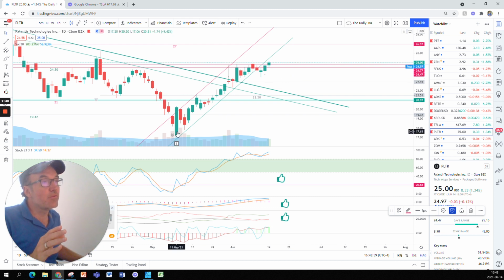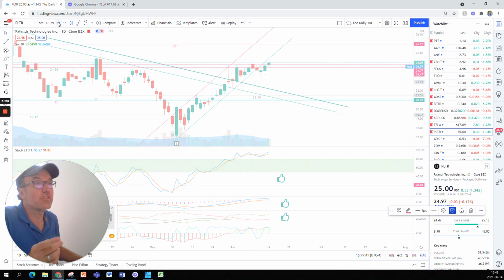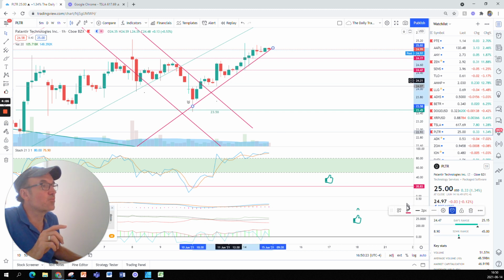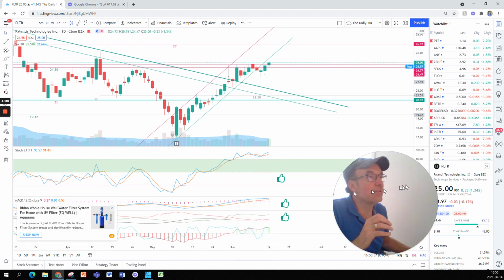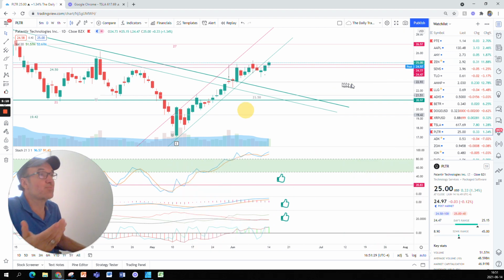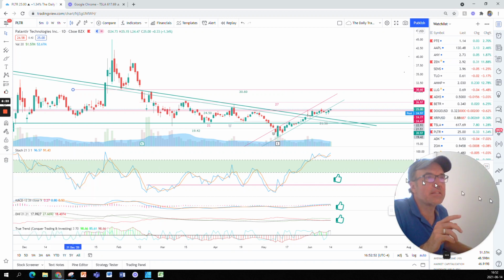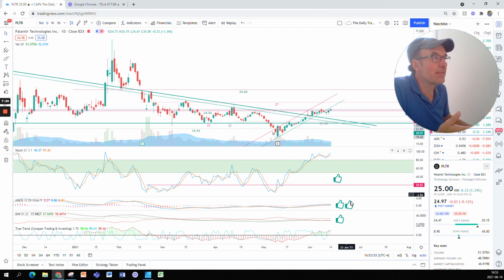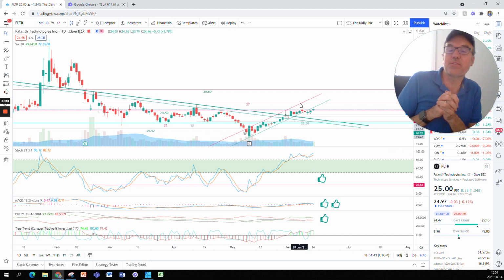Palantir (PLTR) Stock Technical Analysis - June 14th 2021 - Palantir broke outside of resistance